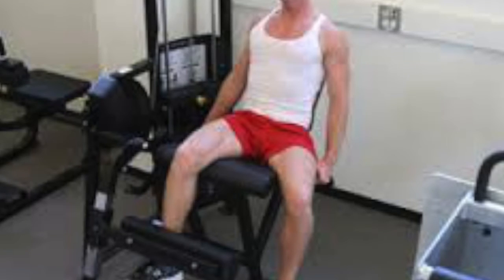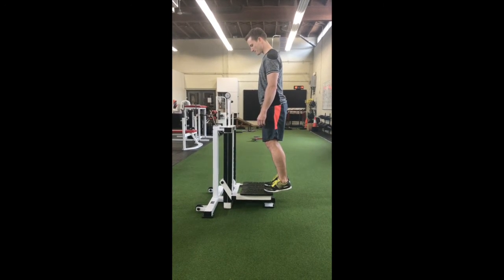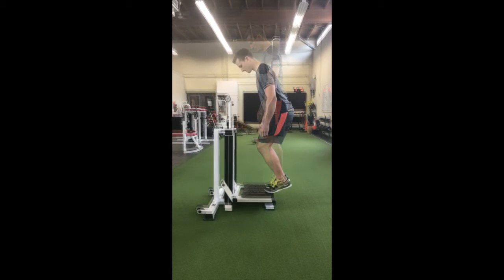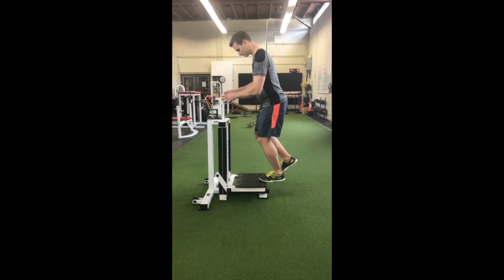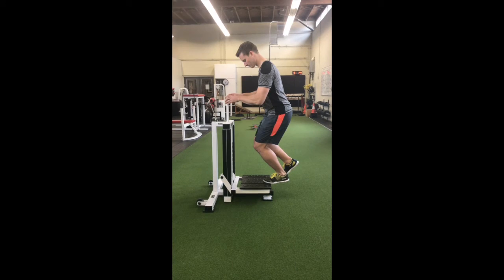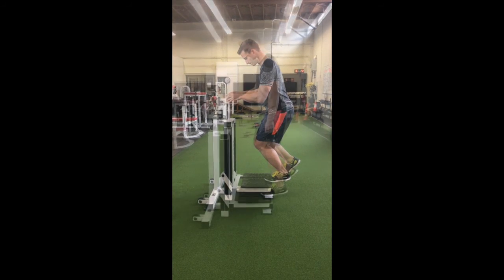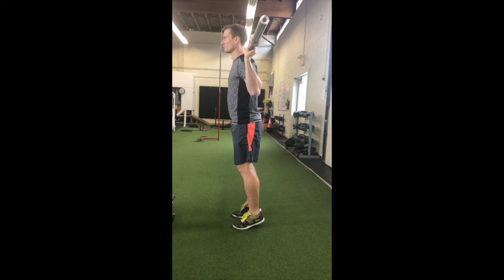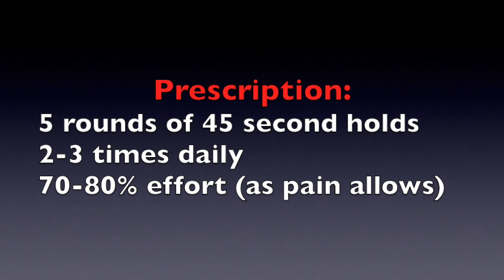Achilles Tendonitis rehab part 1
This video blog describes some newer findings regarding tendinopathy rehabilitation specific to the achilles tendon.  We detail a 'phase 1' approach to exercise rehab based on recent research.  Blogs 2 and 3 will follow subsequent phases.